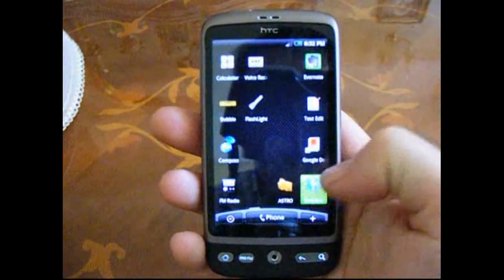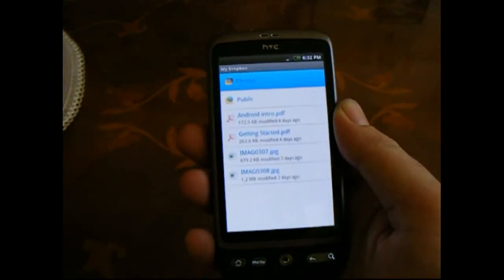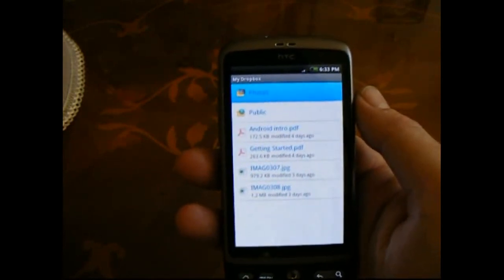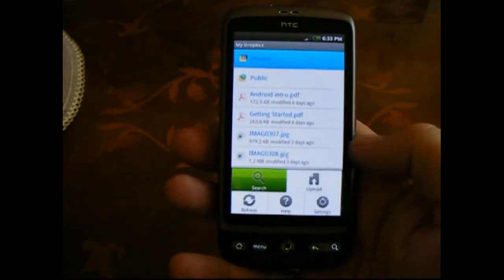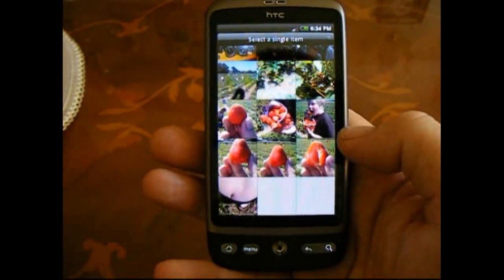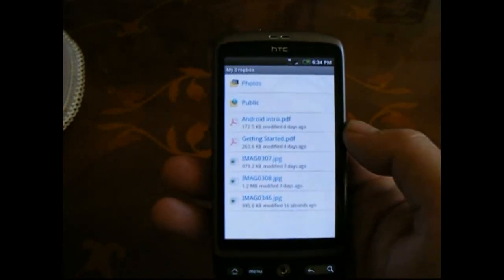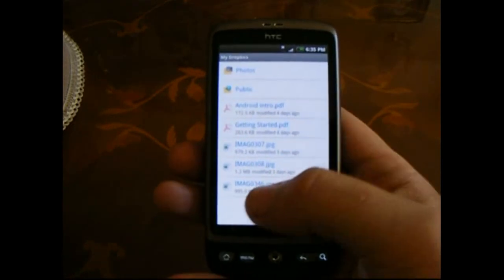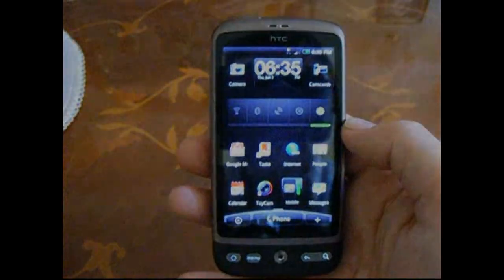Dropbox Android App on HTC Desire Smart Phone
A video isn't the best way to show off this app, but trust me, Dropbox is very, very useful.

Once you've installed the software on your desktop pc too, you then have a folder where you can put files from any device, that will then appear on all the devices, brilliant!

Cheers, Rob.